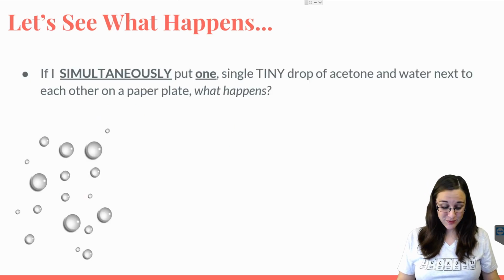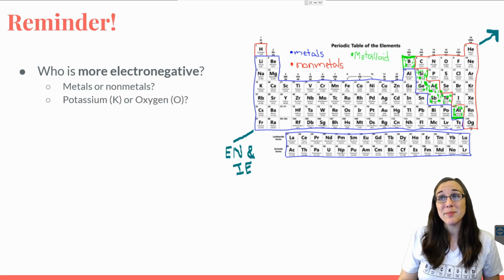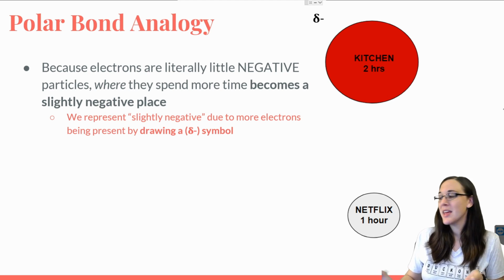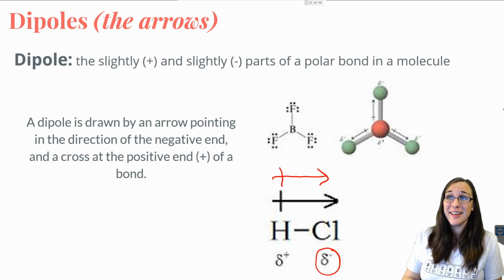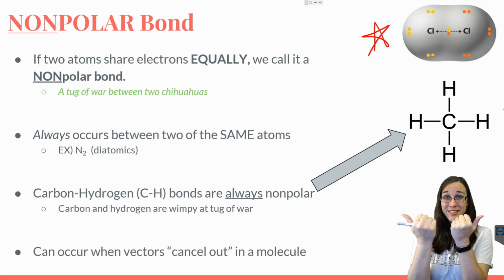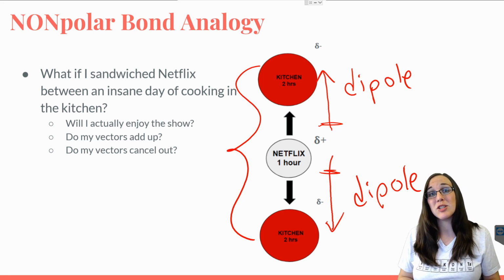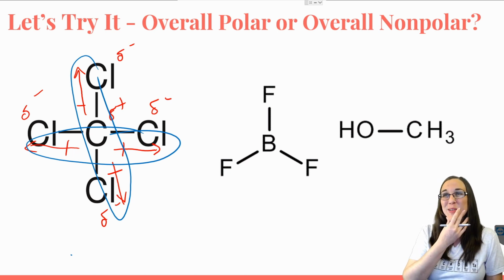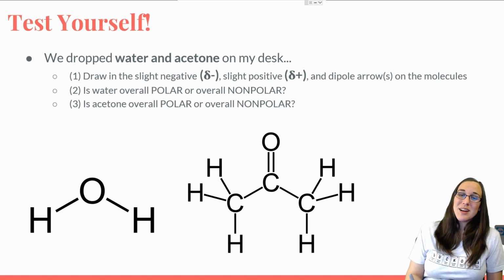Polar & NonPolar Molecules: (Electronegativity, Dipole Moment, & Polar Bonds vs NonPolar Bonds) (14)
Polar and nonpolar bonds, electron distribution, unequal sharing vs. equal electron sharing, electronegativity, OH---and water vs. acetone DEMO! :) You'll learn how to draw dipole arrows along polar bonds, and how to determine whether an entire molecule is polar or nonpolar overall. (Bonus: a throwback to "likes dissolve likes!")

0:00 Introduction
0:55 Drop of Water and a Drop of Acetone Experiment
2:53 Polarity
5:02 Electronegativity
8:39 Polar Bond
10:46 Polar Bond Analogy to Help You Remember
15:04 Test Problem 1 - Draw the Negative and Positive Side of the Molecule
16:40 Dipole Bond
19:09 Test Problem 2 - Draw the Dipole Arrows for these Molecules
21:54 NonPolar Bond
24:01 NonPolar Bond Analogy to Help You Remember
24:53 Vectors in Physics and the Relationship to Chemistry
26:30 Uneven Electron Distribution
27:14 NonPolar Bond Analagy Part 2
31:00 Net Dipole "Moment" Bond
33:11 Test Problem 3 - Is this Molecule Overall Polar or NonPolar?
38:21 Likes Dissolve Likes
40:12 Test Yourself

References/Citations

Polar and NonPolar Molecules: How To Tell If a Molecule is Polar or Nonpolar khan academy, Polar and NonPolar Molecules tyler dewitt, Polar and NonPolar Molecules melissa maribel, Polar and NonPolar Molecules bozeman science, Polar and NonPolar Molecules: How To Tell If a Molecule is Polar or Nonpolar the organic chemistry tutor, Polar and Nonpolar Molecules the organic chemistry tutor, Polar and Nonpolar Molecules: Is it Polar or Nonpolar? the organic chemistry tutor, Polar, Non-Polar, and Ionic Compounds: Explanation, Examples, and Practice wayne breslyn, Polar & Non-Polar Molecules: Crash Course Chemistry Crashcourse, The Chemical Bond: Covalent vs. Ionic and Polar vs. Nonpolar professor dave explains, Polar and NonPolar Molecules Chemistnate, Polar and NonPolar Molecules Learnohub, Polar and NonPolar Molecules Class 11